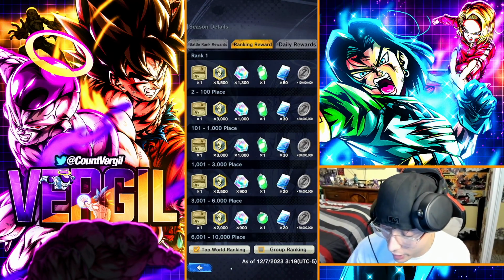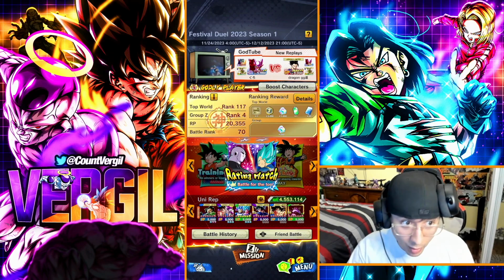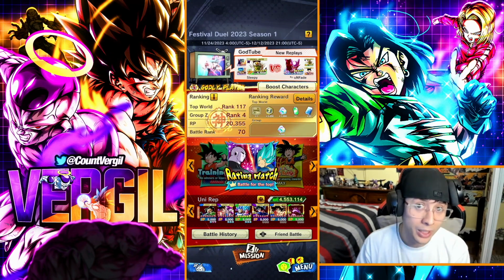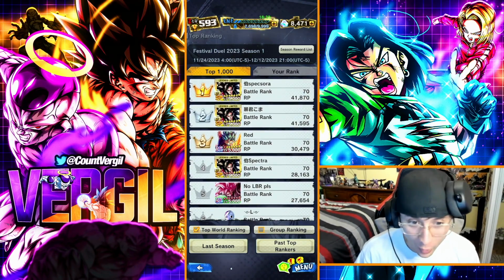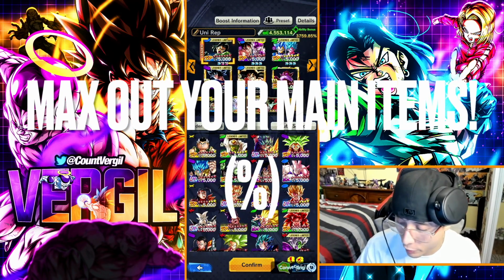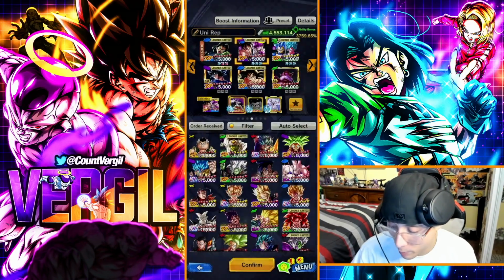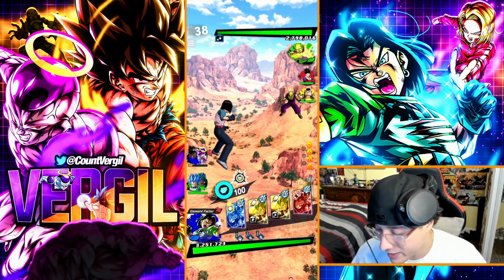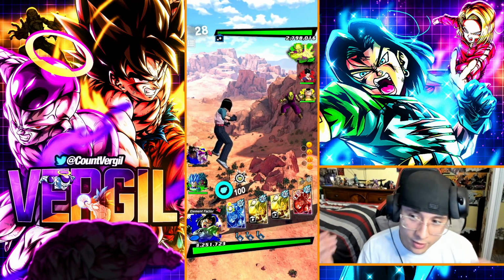HOW TO BECOME A GODLY PLAYER! COMPLETE BEGINNERS GUIDE TO ADVANCE IN PVP! (Dragon Ball Legends)